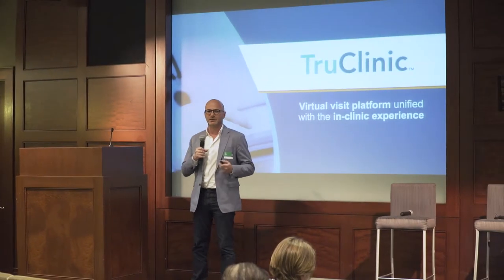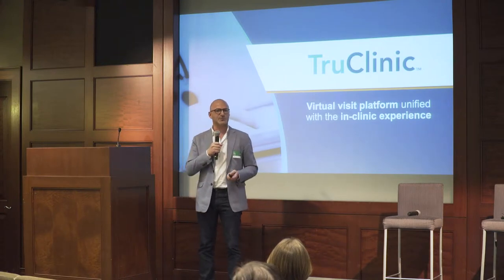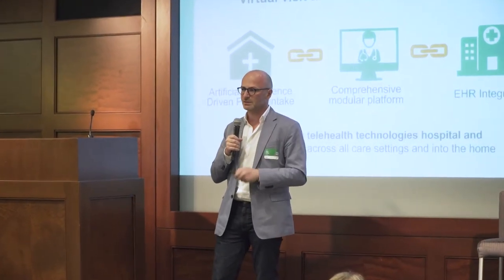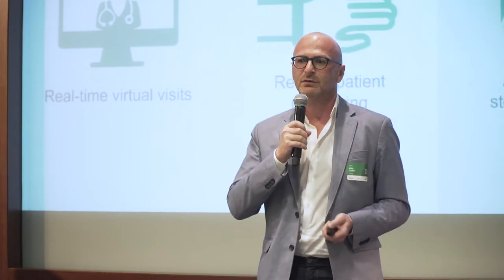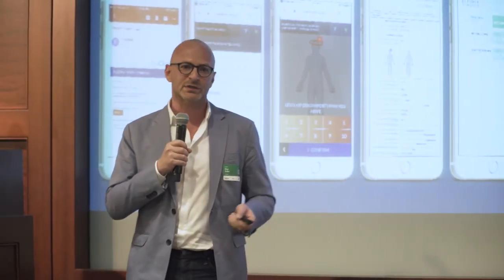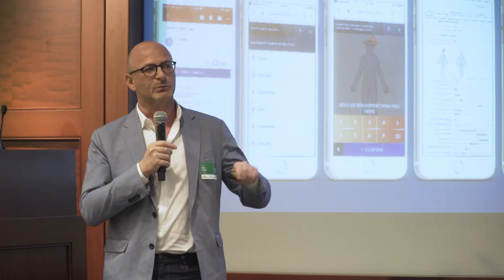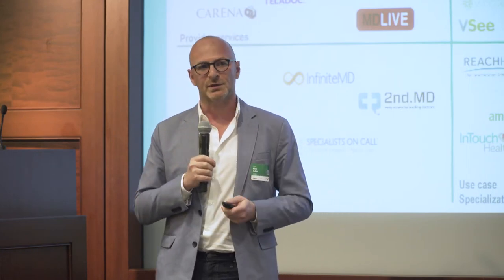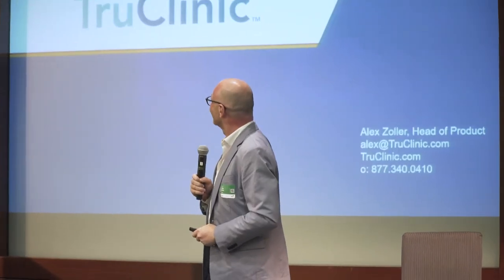Pitch & Partner: TruClinic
Speaker:
Alex Zoller, Head of Product, TruClinic

How to bring simplicity and a positive patient experience from in-clinic visits into virtual visits? Alex Zoller of TruClinic offers a solution by unifying two experiences.